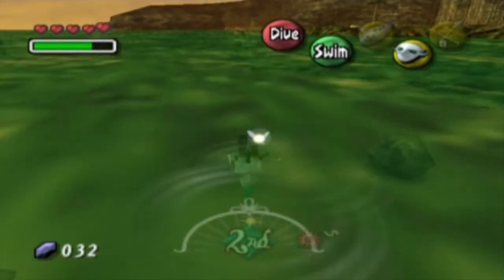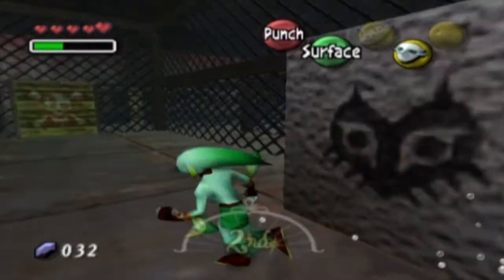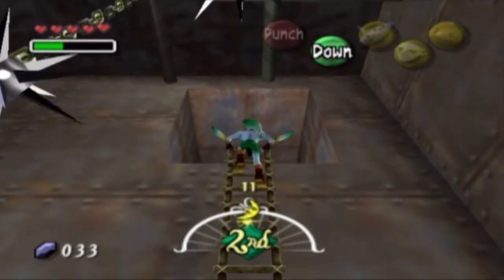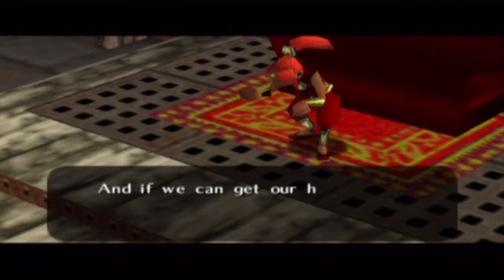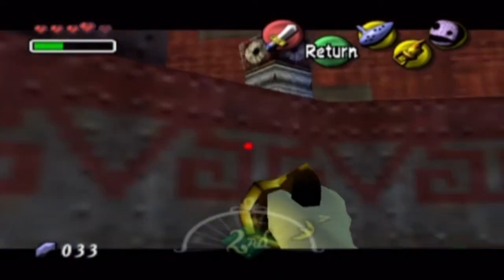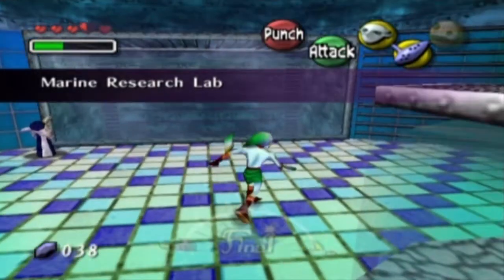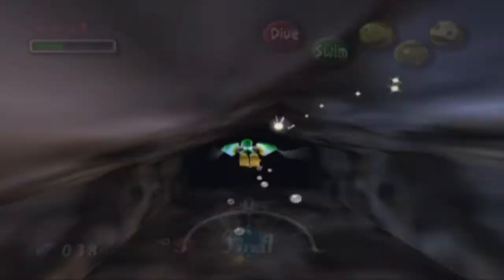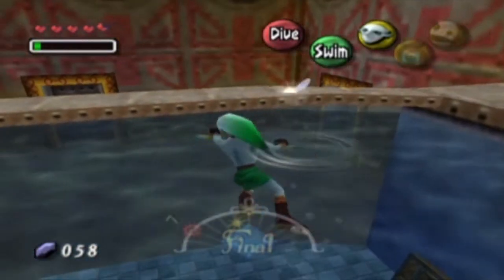The Legend of Zelda: Majora's Mask | Part 7 - The Great Bay!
This is part 7 of my playthrough / walkthrough of The Legend of Zelda Majora's Mask.